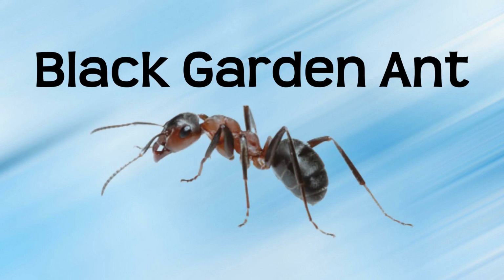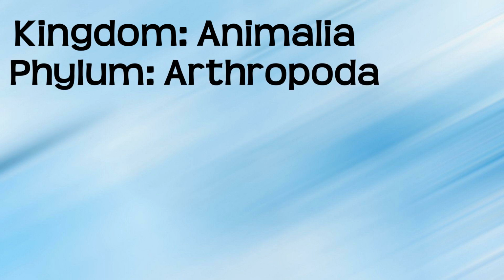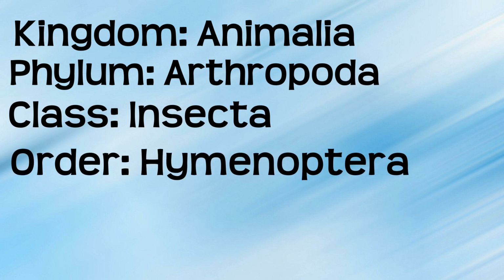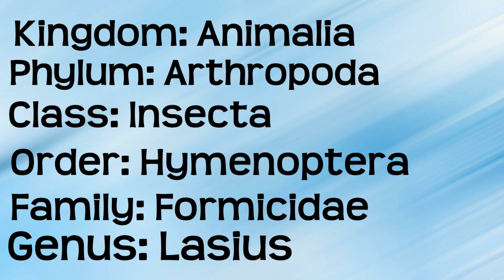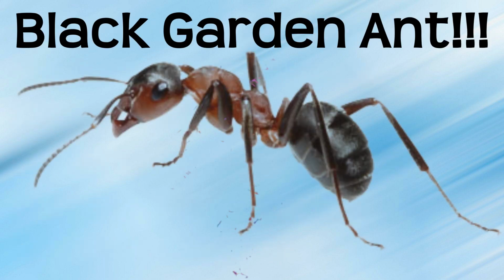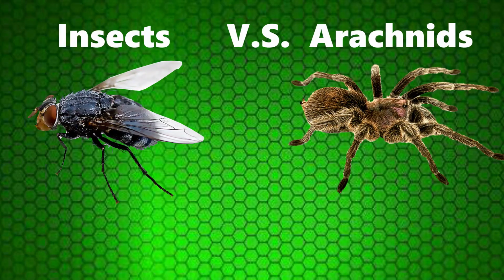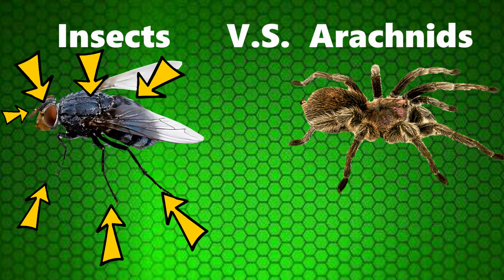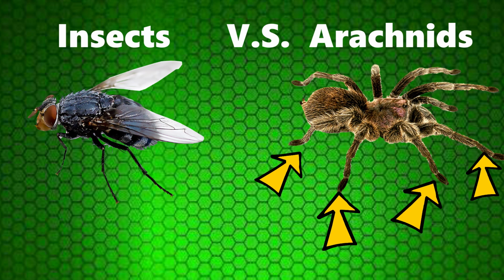Bug Terminology with Henry The Bug Guy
In this episode, Henry tells you all you need to now about bug terminology!